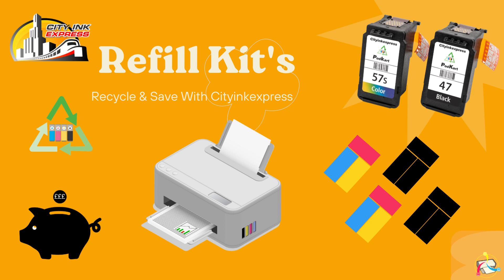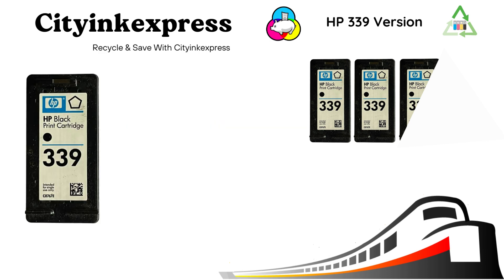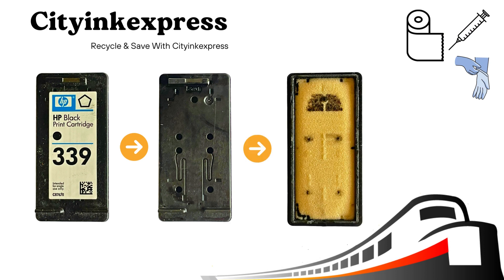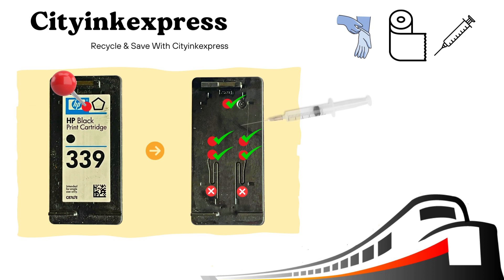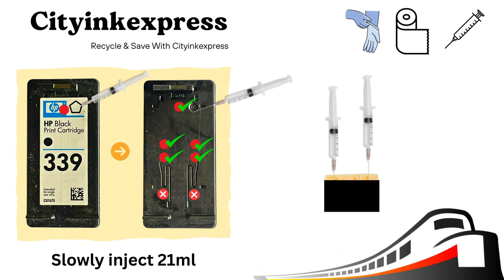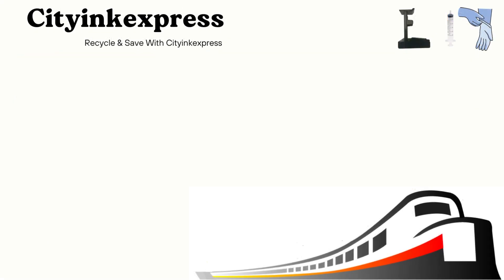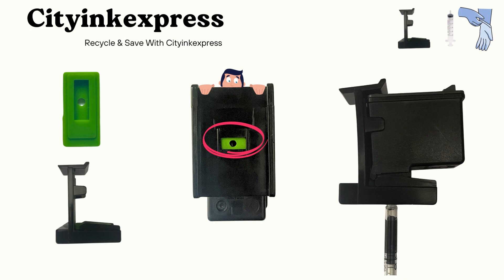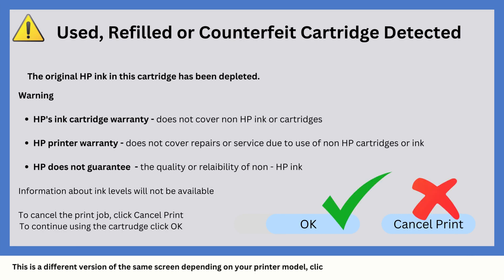How to refill a HP 339 Black ink cartridge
Our new video explaining How to refill a HP 339 Black ink cartridge available direct